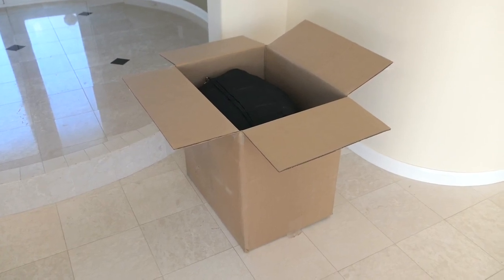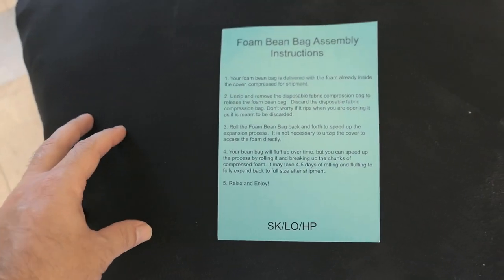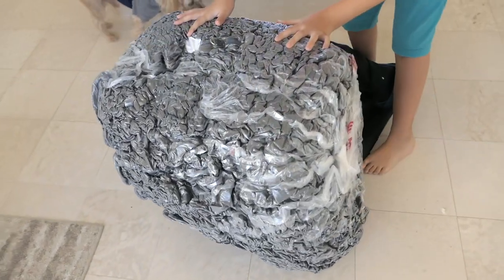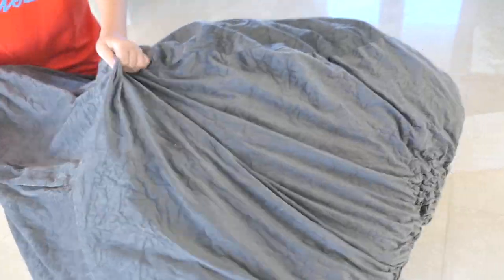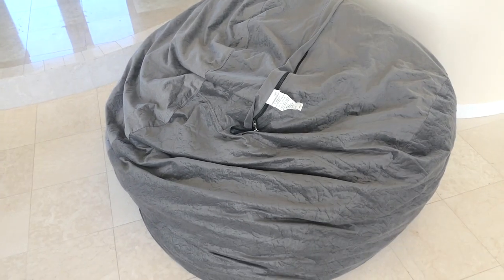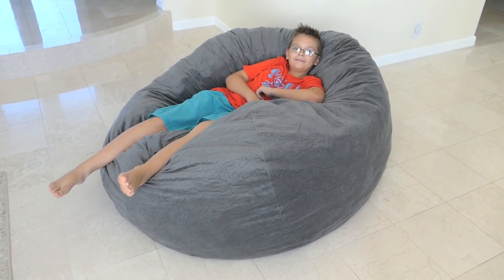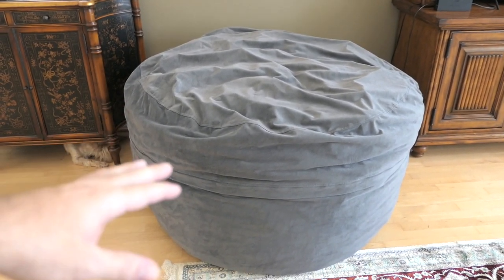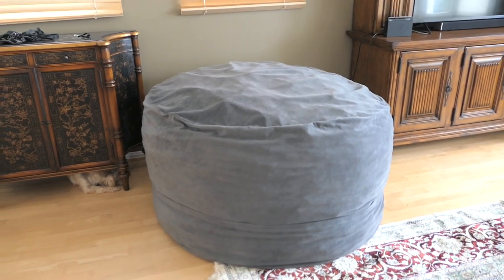SofaSack - 5' ft Memory Foam - Bean Bag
Sofa Sack - Plush Ultra Soft Bean Bags Chairs for Kids, Teens, Adults - Memory Foam Beanless Bag Chair with Microsuede Cover - Foam Filled Furniture for Dorm Room - Charcoal 5'

Designed to support 2 toddlers, 2 kids, a parent and child, or a single man or woman | Allow 24 hours for bag to reach 90% of size
Sofa Sack dimensions – 60” L x 60” W x 30” H | In feet – 5ft. L x 5ft W x 2.5ft. H | Weight – 52.9

The Sofa Sack is built to last from a furniture grade memory foam blend that lasts longer and delivers more comfort than other bean bag chairs
Simple and soft, these medium sized bean bag chairs are the perfect addition to every nursery, playroom, child’s bedroom, or basement. With a variety of beautiful colors to choose from, these luxury items make a comfortable accent for any room

These convenient foam cushions are the perfect addition for teen bedrooms and student dorm rooms. Easily accessible and lighter than most home recliners, families too can move them with ease, making them ideal for movie night, game night, and reading